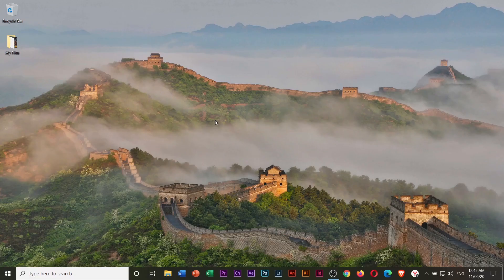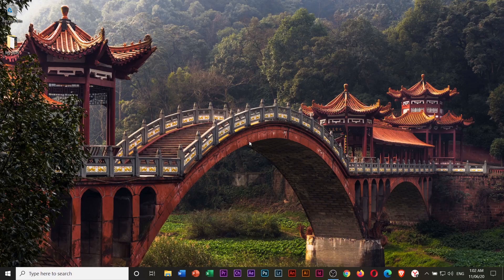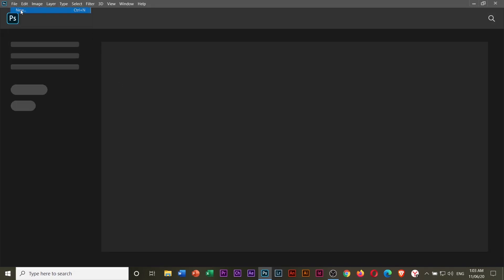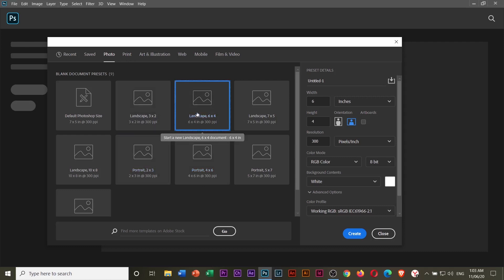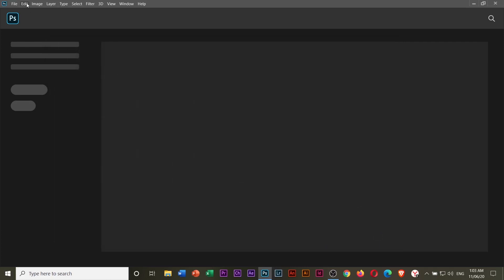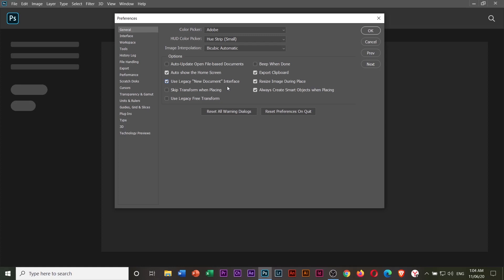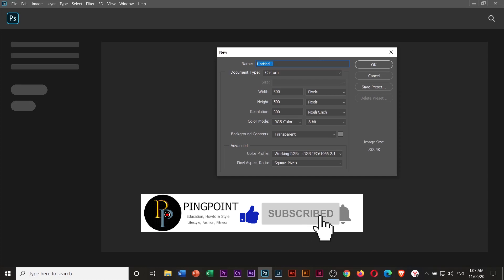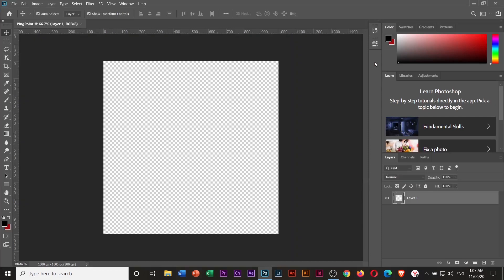Solved: Can't Create New File in Photoshop CC 2020 | PingPoint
Are you having a problem in creating a new file or document in Photoshop CC 2020? In this video, I am going to show you on how to solve that problem.